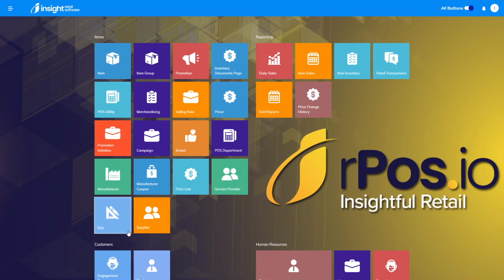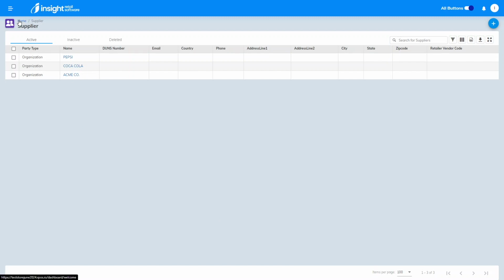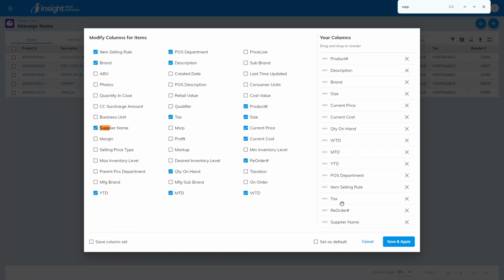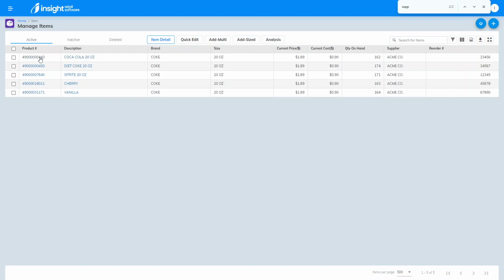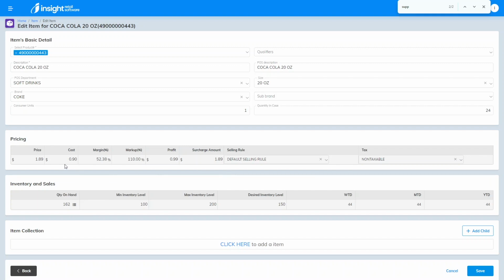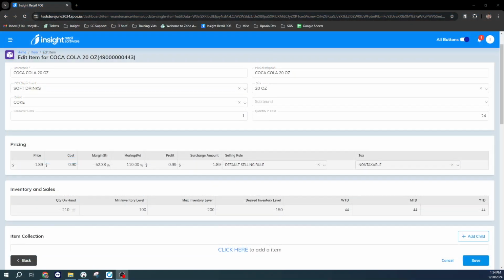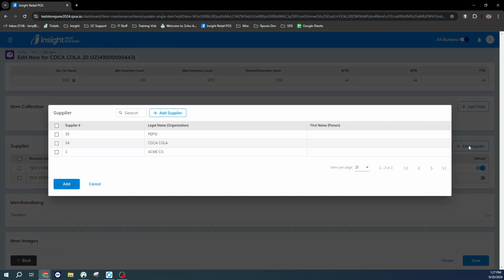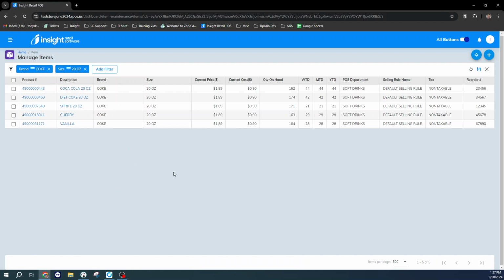Inventory Documents - Preparing Your Item Database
This is a tutorial on the advanced inventory system in Insight POS.